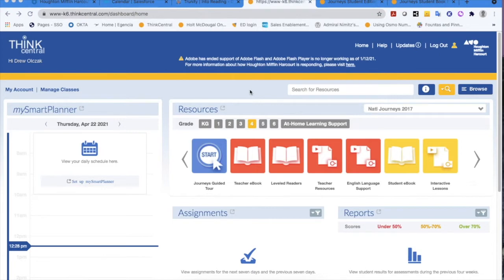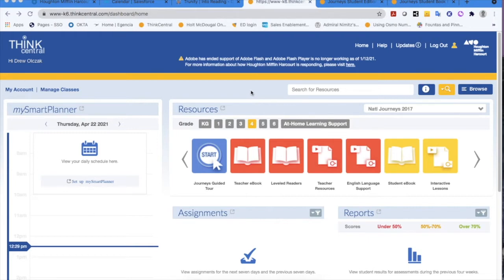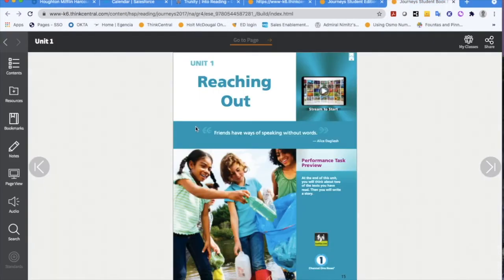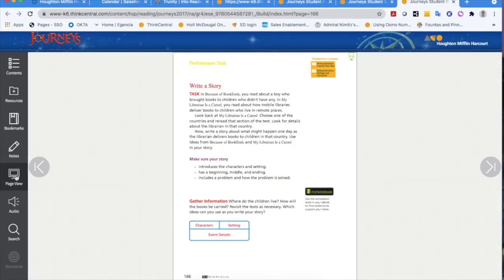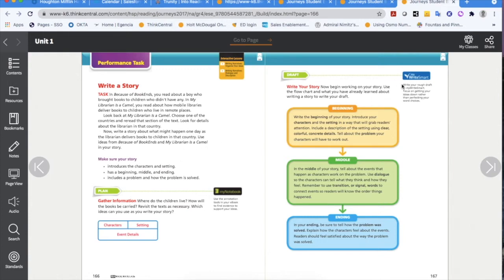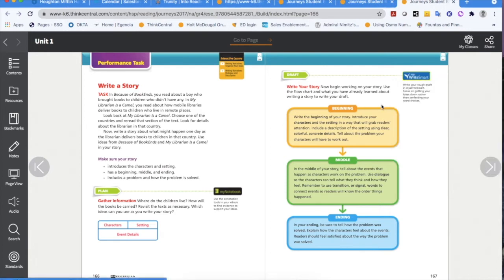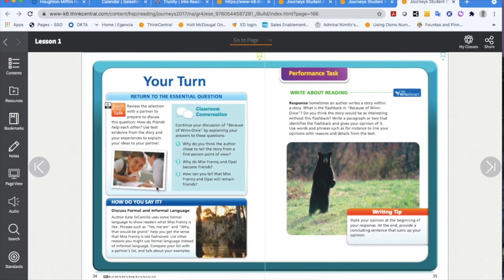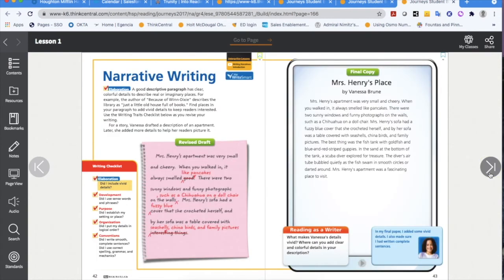1. Introduction | myWriteSmart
myWriteSmart allows students to compose, edit, and submit writing and performance tasks in a collaborative, digital tool.

In this series we will explore the following:
1. What is myWriteSmart and how to access it
2. How to find and assign myWriteSmart
3. The Student View
4. The Teachers View

Have a question or need further information about The myWriteSmart?